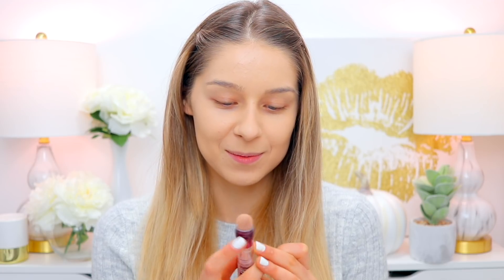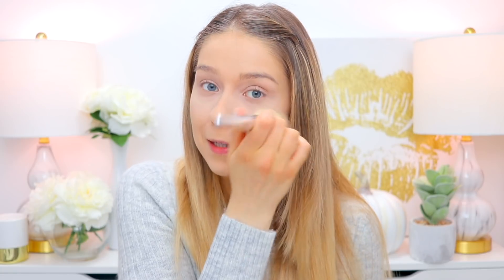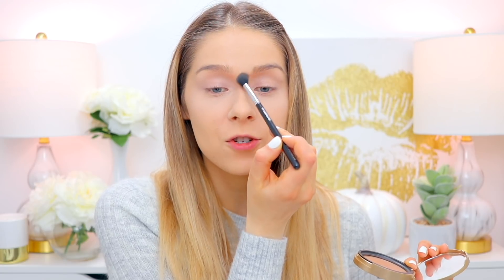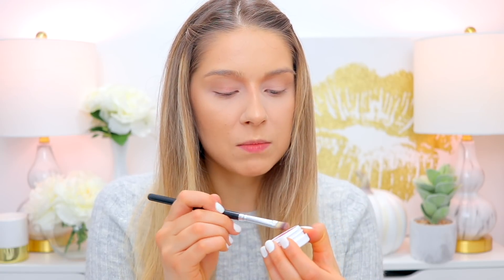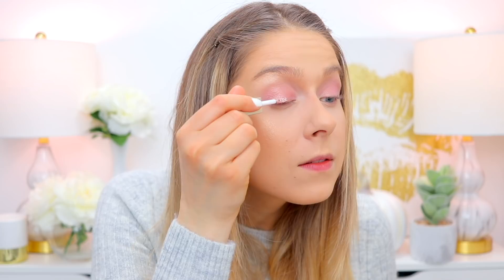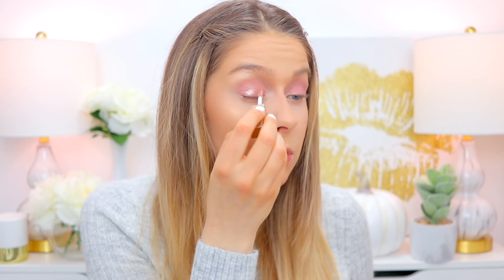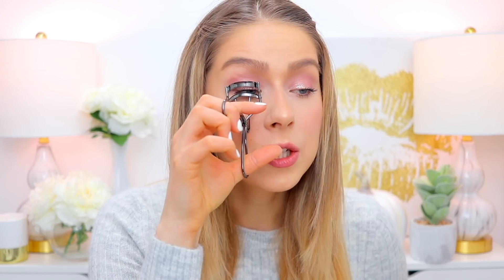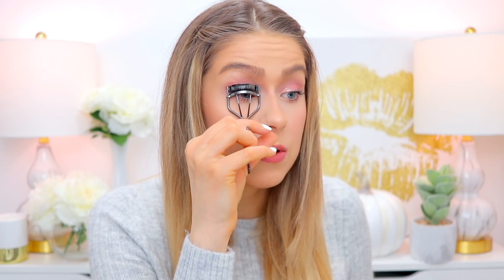ALLURE BEST OF BEAUTY (2018)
Today I am doing a full face of Allure Best Of Beauty Winners 2018. So excited! Love so many of the products featured in this video.  ⬇️ PRODUCTS FEATURED

Burt's Bees Glossy Lipstick (Nude Rain) | Ulta

1. This video is NOT sponsored. All thoughts are my own.
3. Products mentioned in this video were either purchased by me or sent to me by companies. I only feature products which I like or want to review and I am always 103% honest.
4. No matter how much I may love a product, I cannot guarantee that it will suit you. Please use your own judgment before purchasing a product or trying a technique featured in this video.